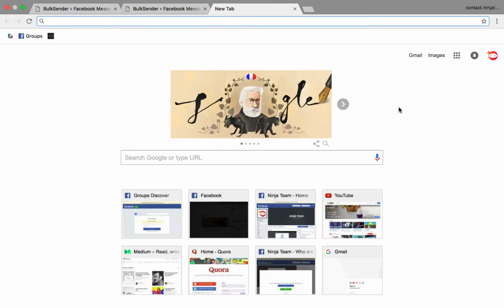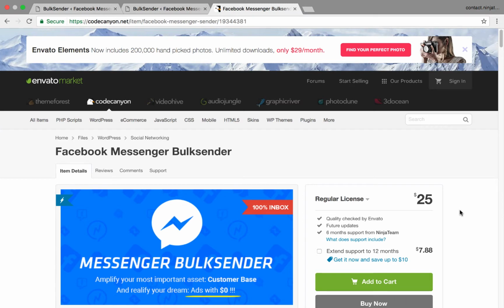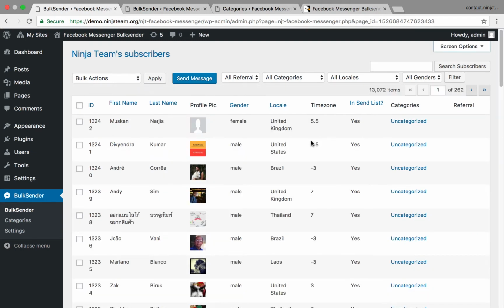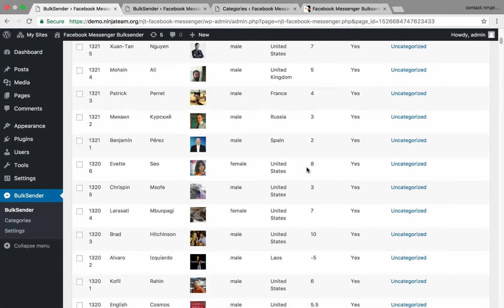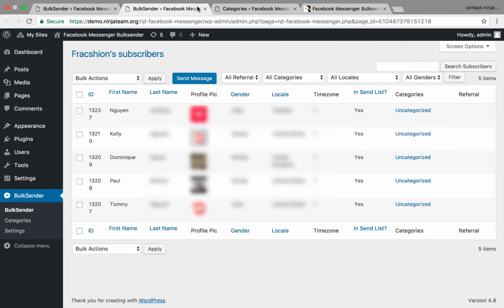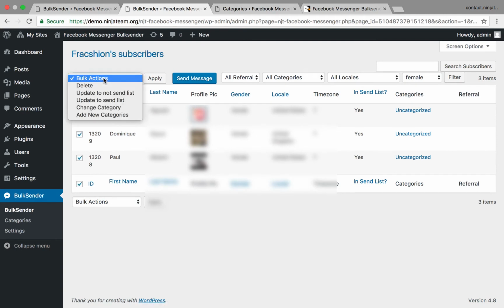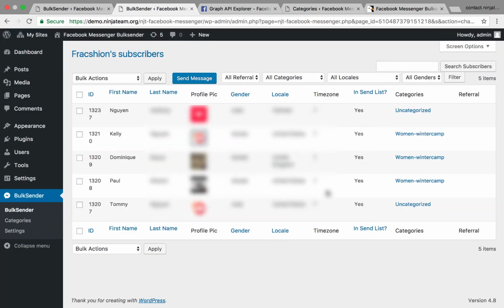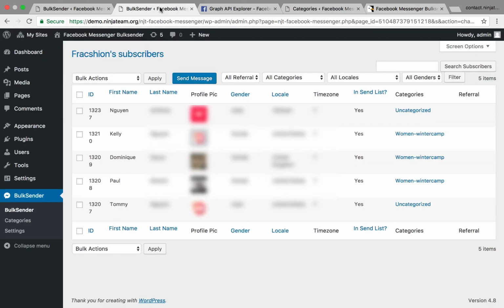Bulksender: Send bulk messages to categorized subscribers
This is Bulksender tutorial video.

It'll guide you step by step to arrange your Bulksender subscribers into groups. This helps you organize your customer database neatly and save lots of time in marketing campaigns.

0:51 - Add a new category
1:10 - Use screen options
1:34 - Filter subscribers & change category
1:50 - Send messages to all subscribers in a category